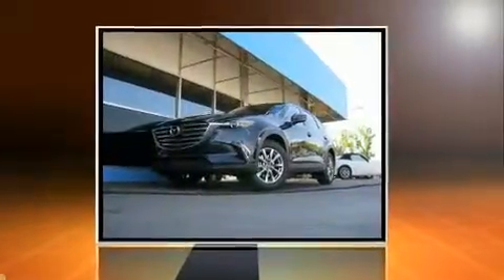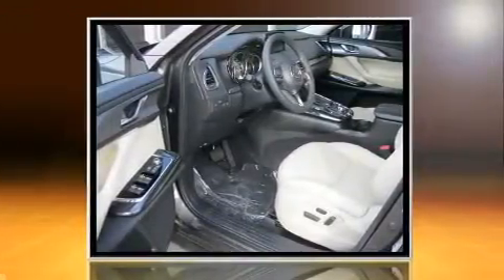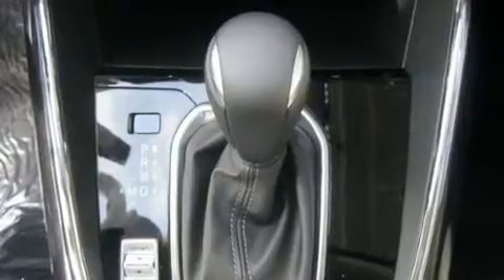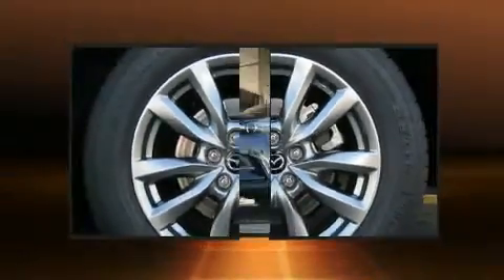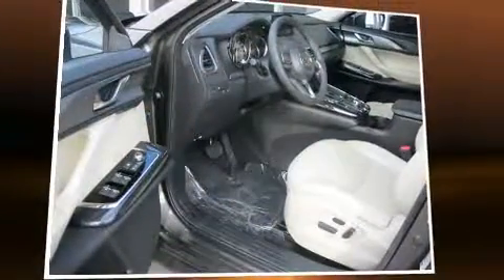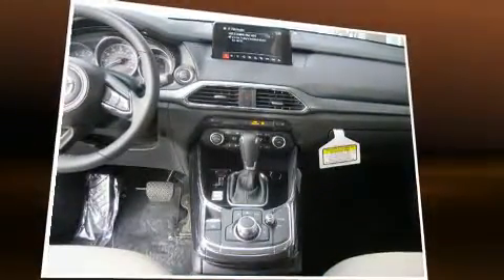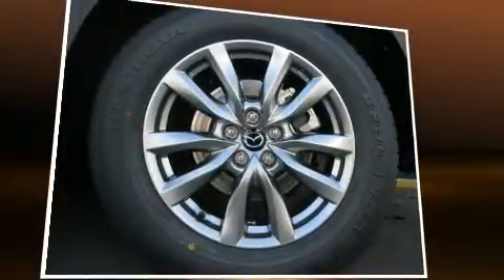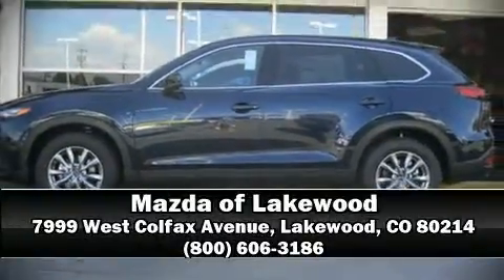2017 Mazda Mazda CX-9 Touring in Lakewood, CO 80214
Load your family into the 2017 Mazda Mazda CX-9. Smooth gearshifts are achieved thanks to the 2.5 liter 4 cylinder engine, and for added security, dynamic Stability Control supplements the drivetrain. A turbocharger is also included as an economical means of increasing performance. All of the premium features expected of a Mazda are offered, including: delay-off headlights, a rear window wiper, a power seat, tilt and telescoping steering wheel, a power liftgate, cruise control, and a blind spot monitoring system. Features such as automatic climate control and leather upholstery prove that economical transportation does not need to be sparsely equipped. Third row seats expand the maximum passenger capacity to 7. Mazda ensures the safety and security of its passengers with equipment such as: head curtain airbags, front SIDE impact airbags, traction control, brake assist, anti-whiplash front head restraints, a panic alarm, an emergency communication system, and 4 wheel disc brakes with ABS. Sophisticated all wheel drive technology maintains a firm grip on the road. We have a skilled and knowledgeable sales staff with many years of experience satisfying our customers needs. We'd be happy to answer any questions that you may have. Come on in and take a test drive!